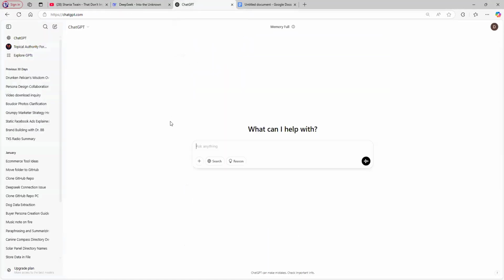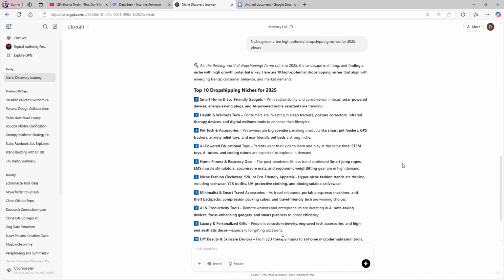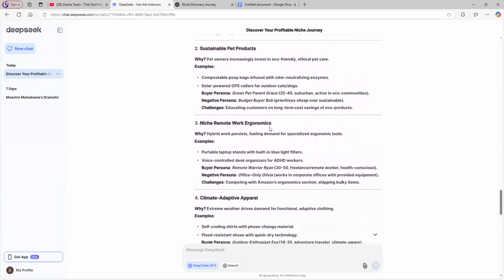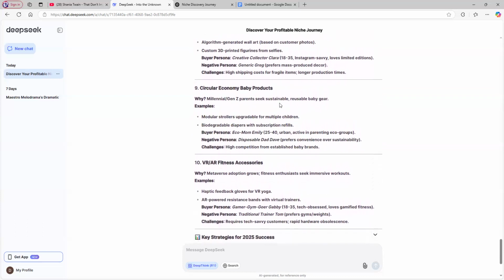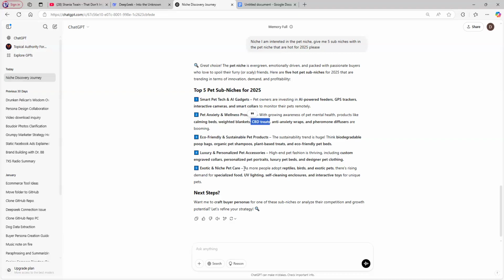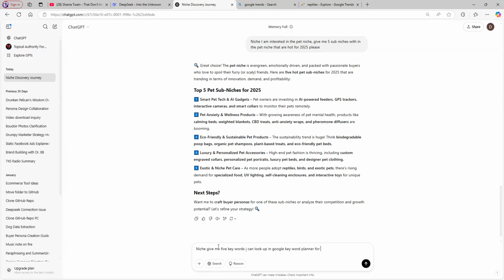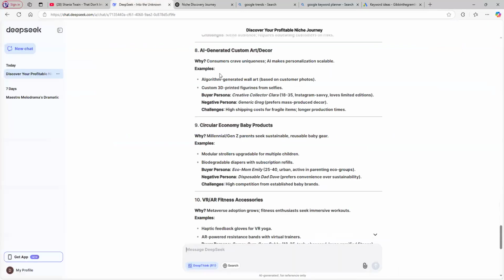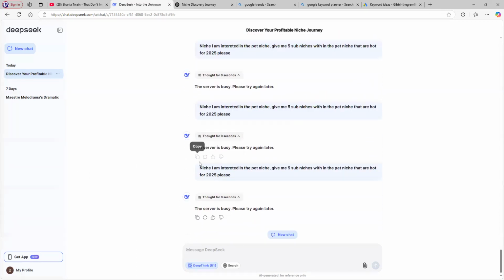Updated (finally) Niche Navigator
You can still find niche right here!